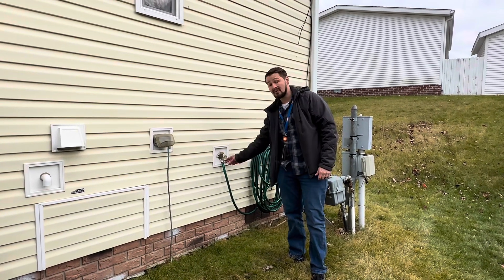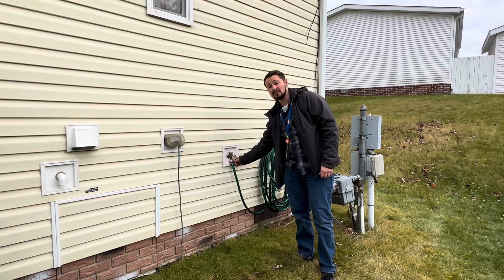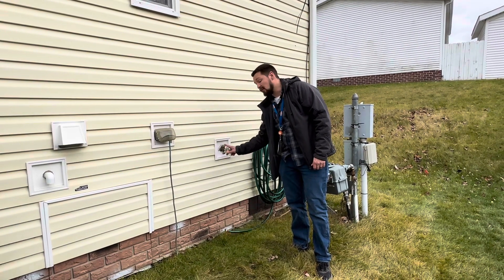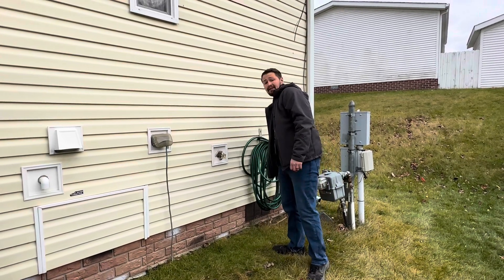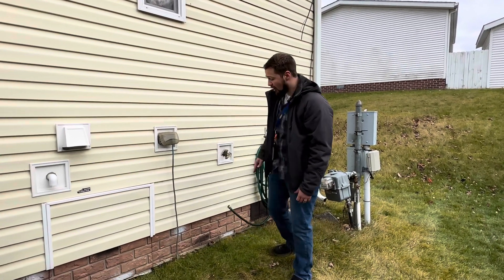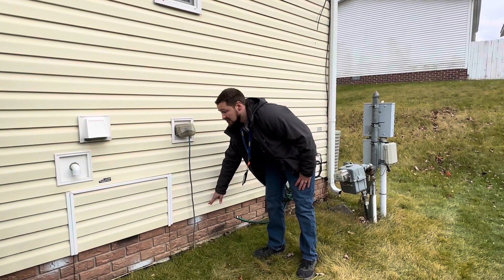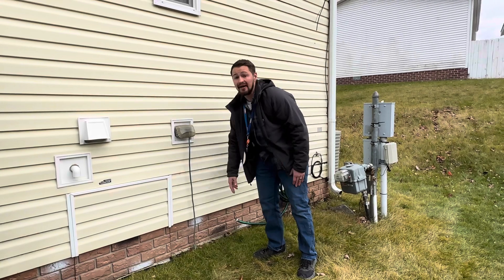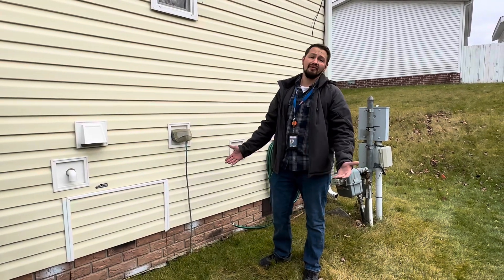Cold weather prep